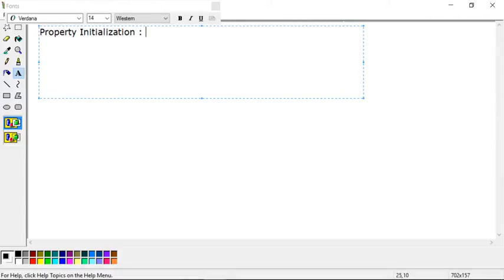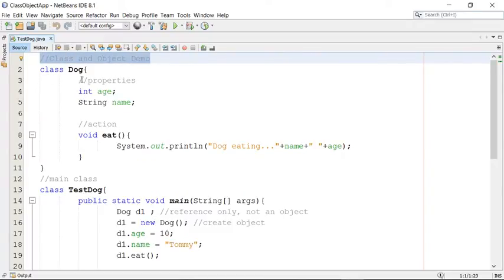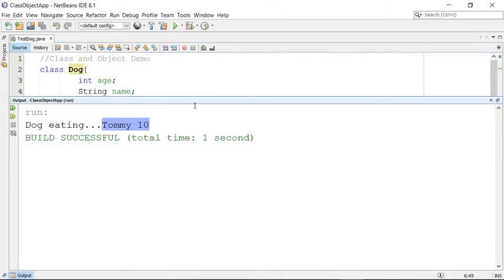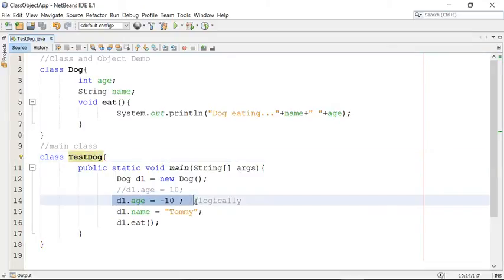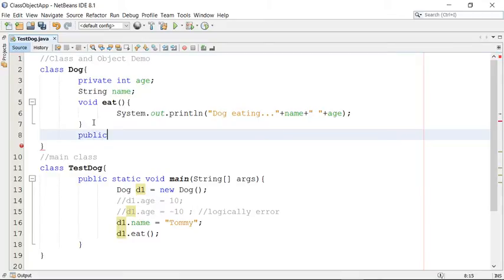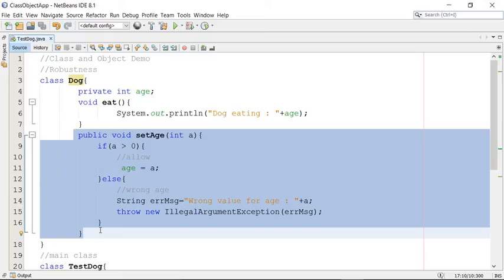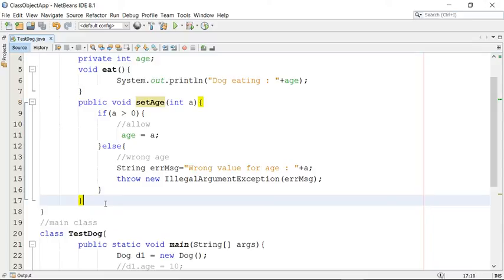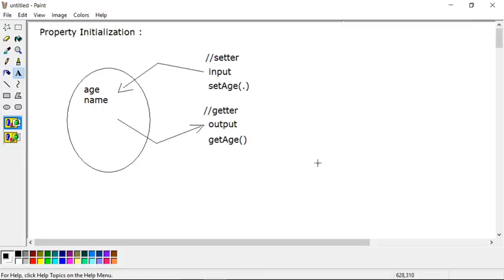17 - Use of Setter Getter Methods - Java Training By eZeon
In this video session we discussed about how to use setter method to initialize properties and getter method to get value from properties.